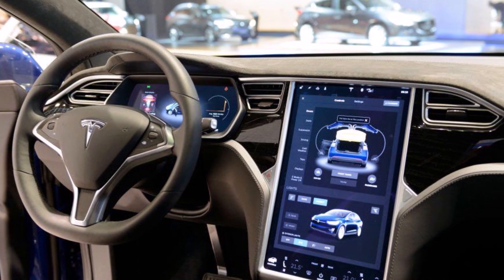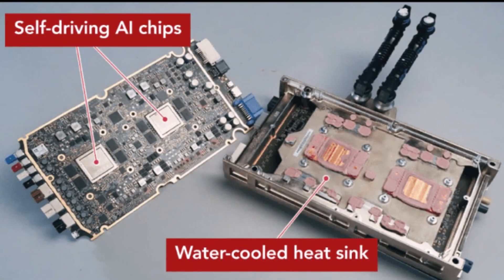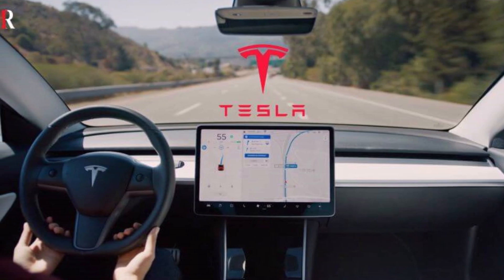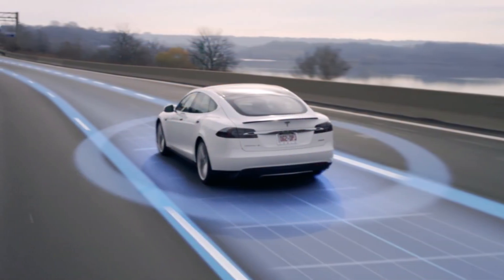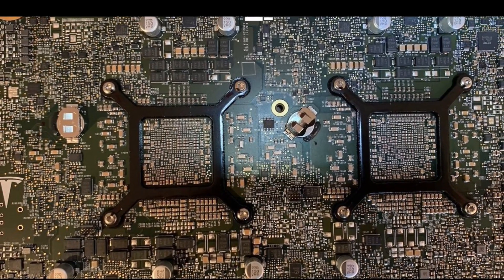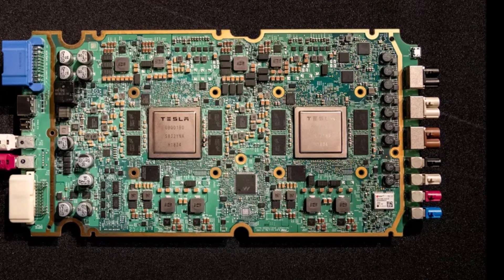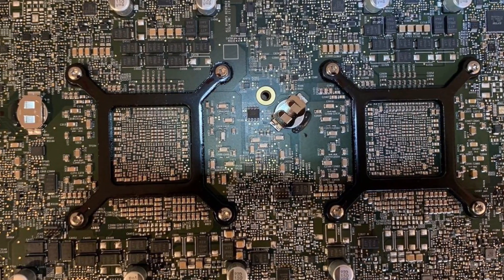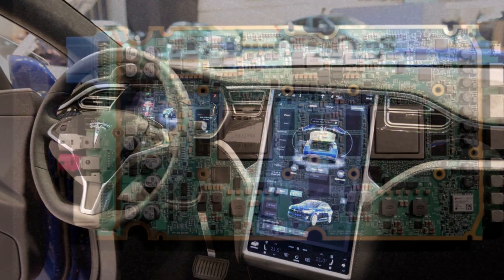Tesla Starts Retrofitting Hardware 3.0 for Cars with 2.0 To Focus on FSD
Tesla is reportedly starting Hardware 3.0 retrofits for Model S and Model X that are equipped with the company’s Hardware 2.0 computer. The initiative stands as yet another sign of Tesla’s push to expand the rollout of its Full Self-Driving features, which are expected to achieve their “feature-complete” form in the near future.

According to Tesmanian with HW2.0 to HW3.0 upgrades now starting, Tesla would likely be able to focus more on rolling out more robust features of its Full Self-Driving suite. This should help the company gather more real-world driving data, which should allow the electric car maker’s Neural Network to be trained more effectively.

Ultimately, Tesla’s decision to start Hardware 3.0 retrofits on Hardware 2.0 vehicles bodes well for a serious push of the company's autonomous driving efforts.